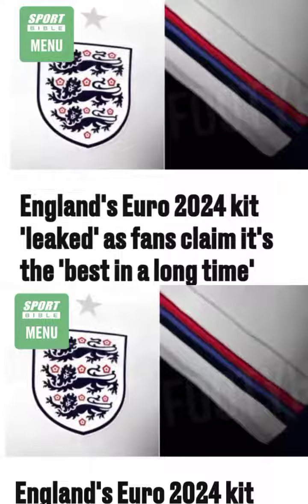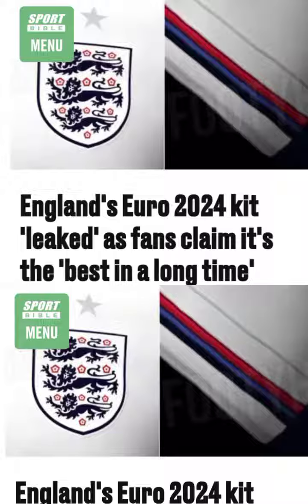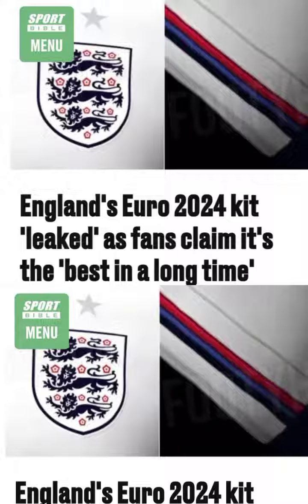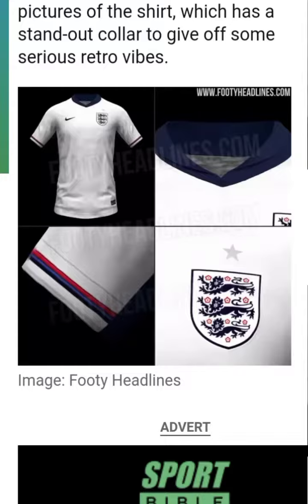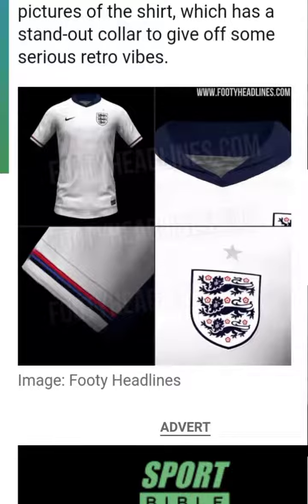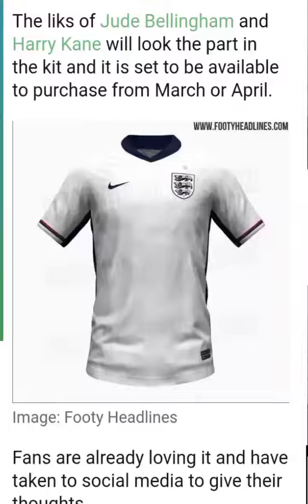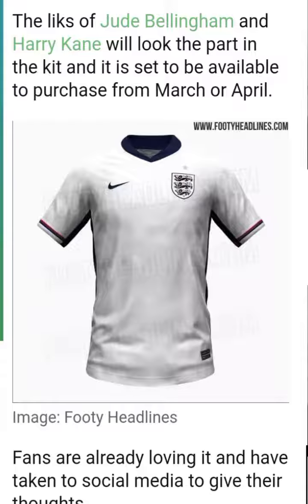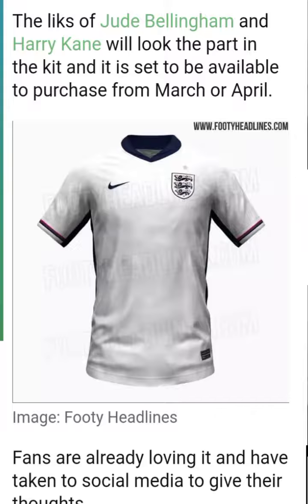England's Euro 2024 kit 'leaked' as fans claim it's the 'best in a long time'